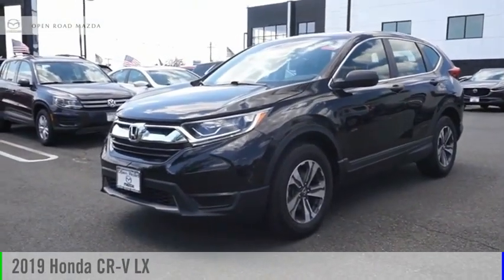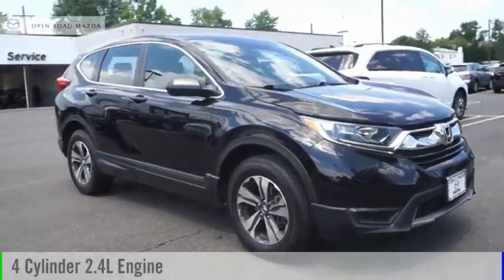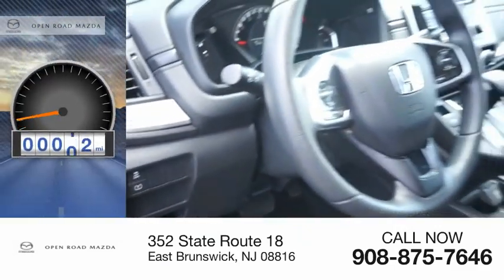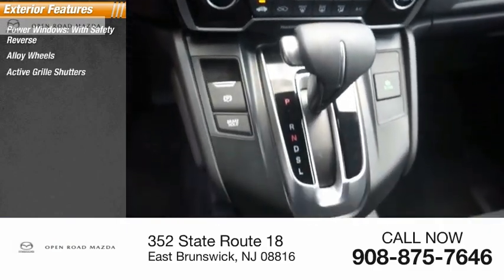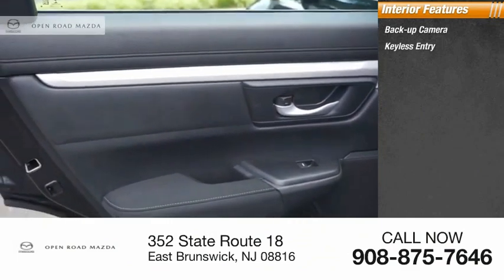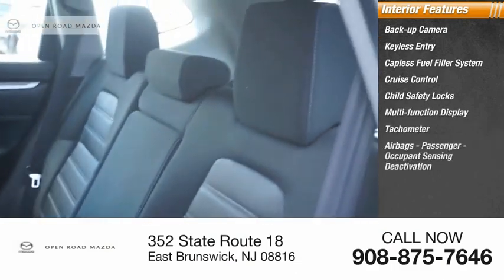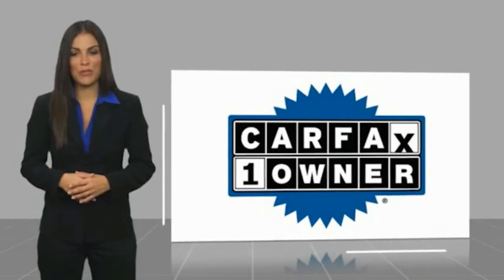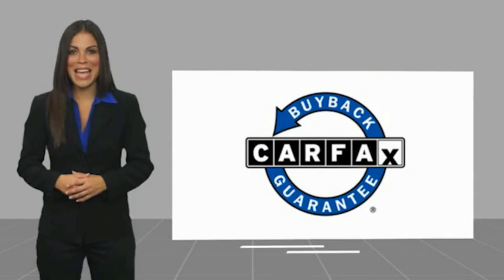2019 Honda CR-V P4239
2019 Honda CR-V LX AWD